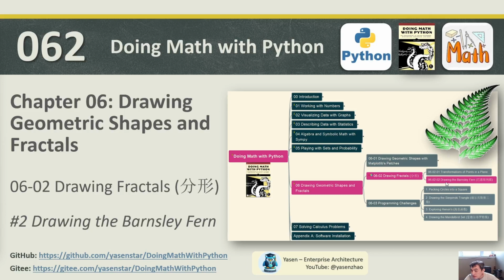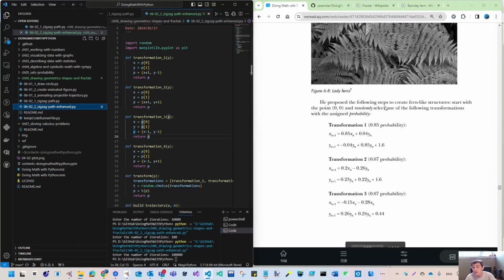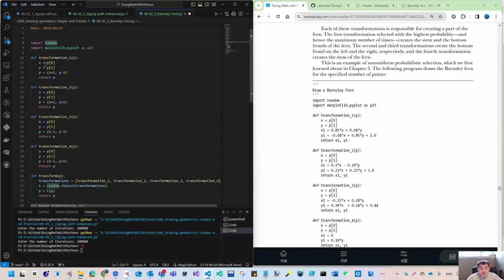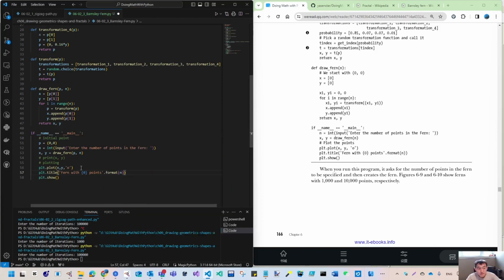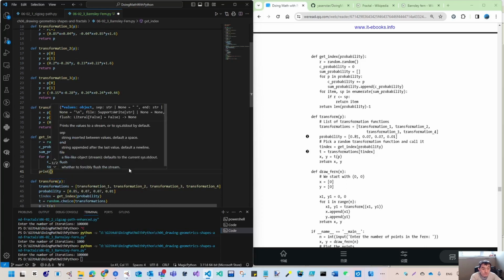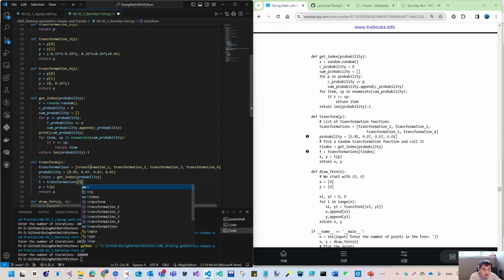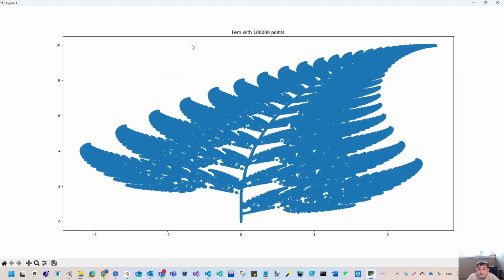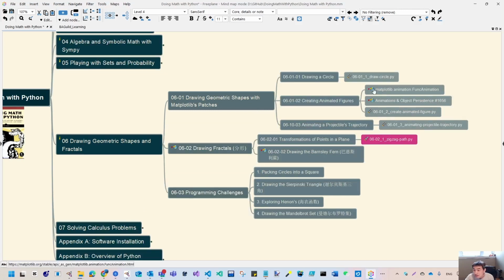Math with Python 062 - 06-02 (2) draw barnsley fern 分形 - 绘制巴恩斯利蕨